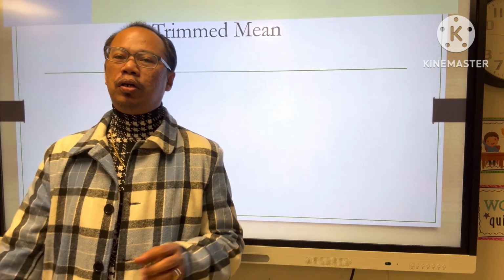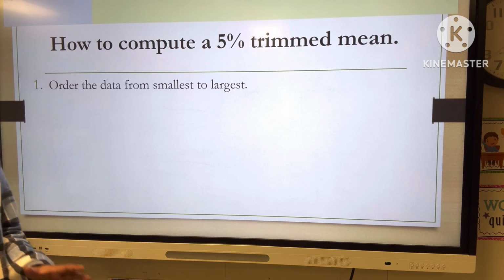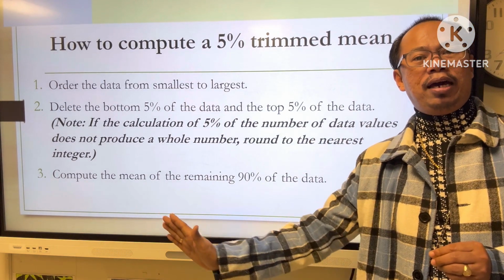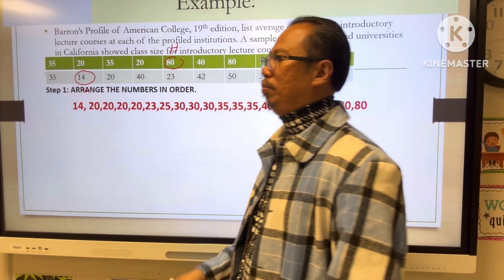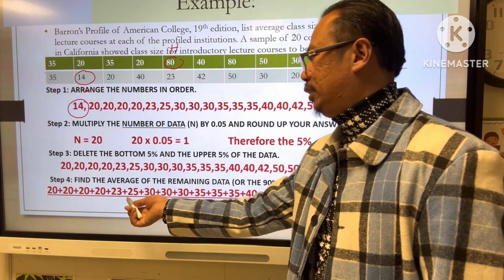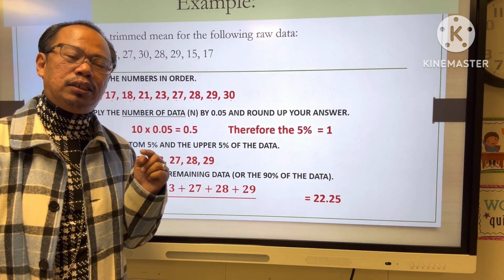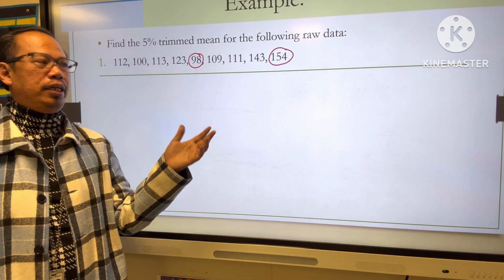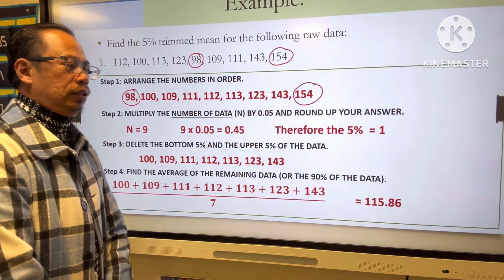How to compute Trimmed mean?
Tutorial for calculating trimmed mean